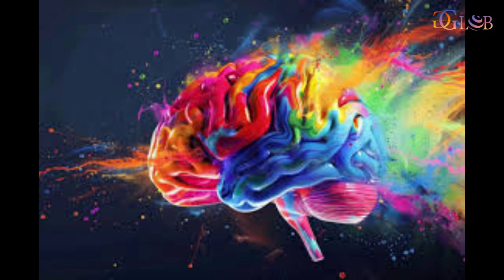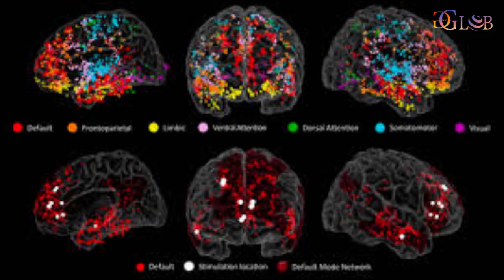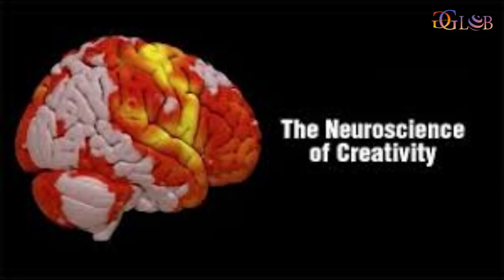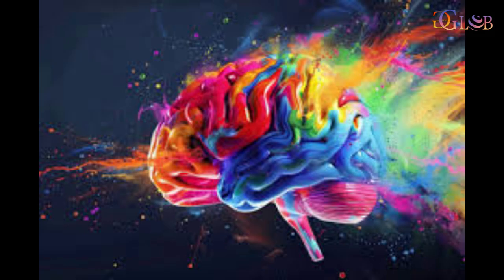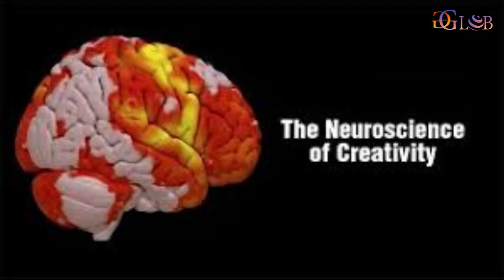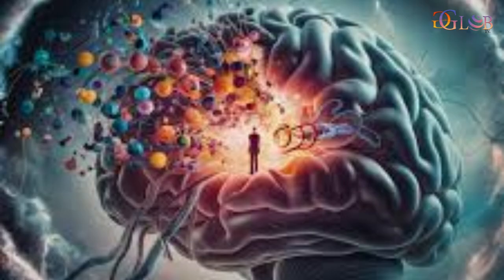Neuroscientists Have Pinpointed the Origins of Creativity in the Brain